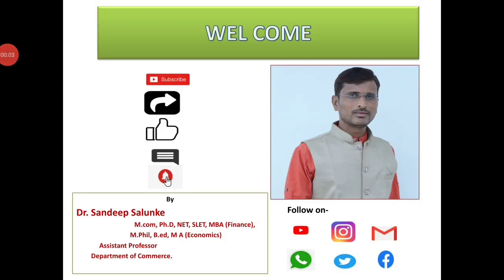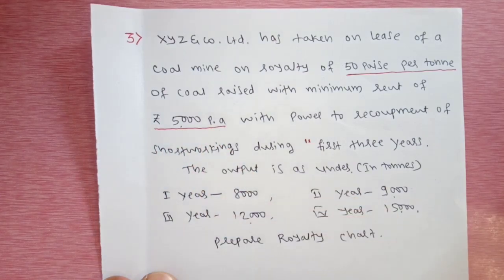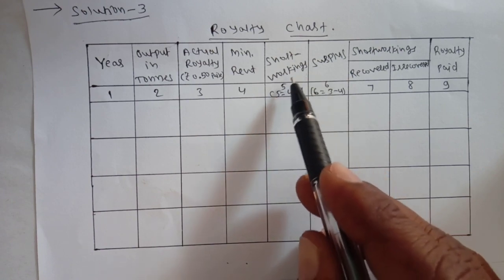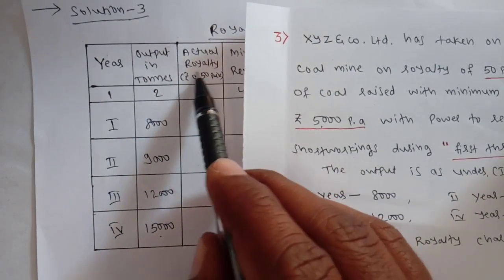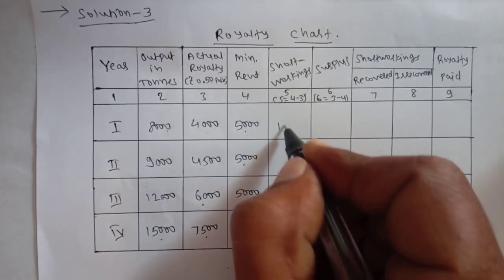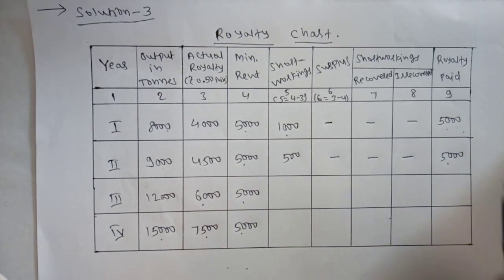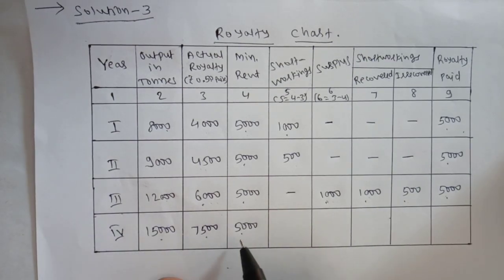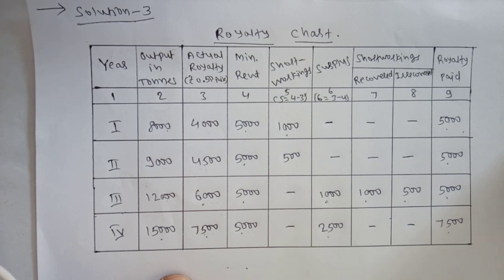B.com I sem Video 4 , Problem on Royalty Chart.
Royalty Accounts, Dr. Sandeep Salunke